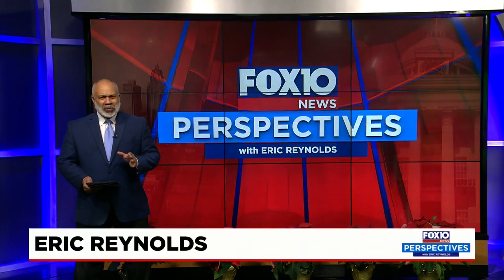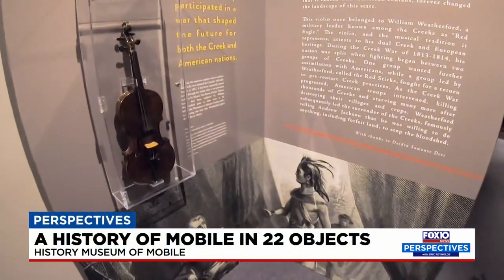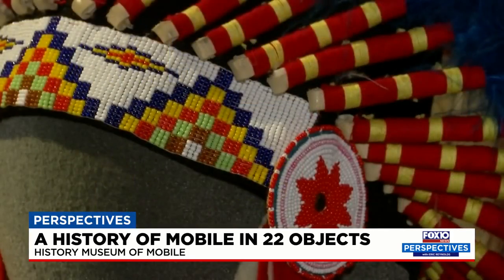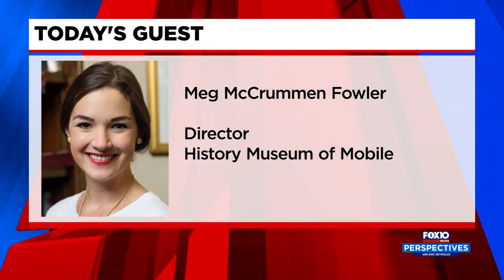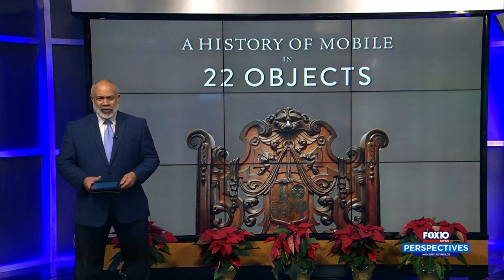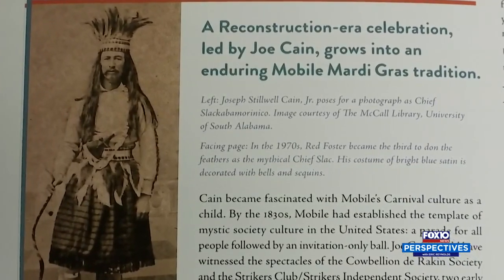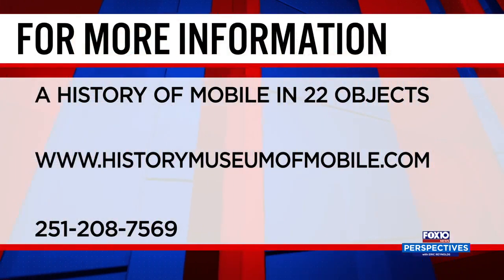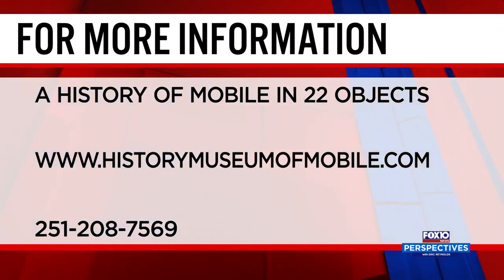Perspectives: A HIstory of Mobile in 22 Objects